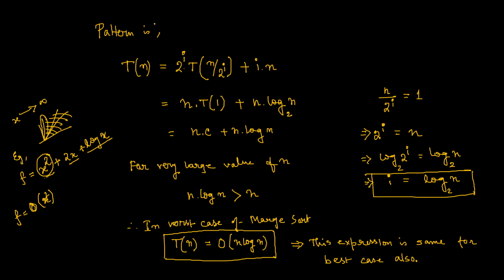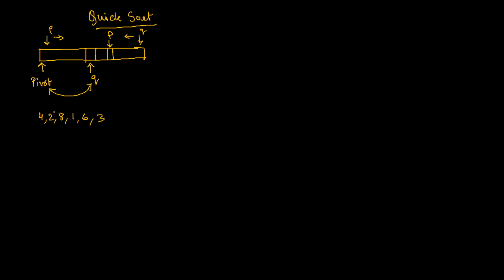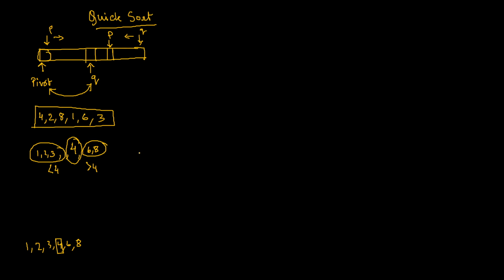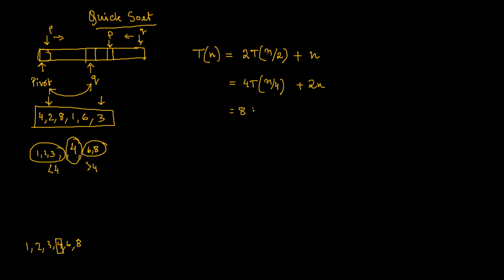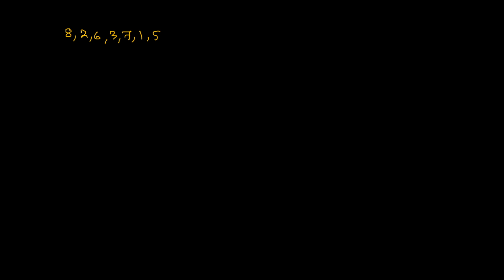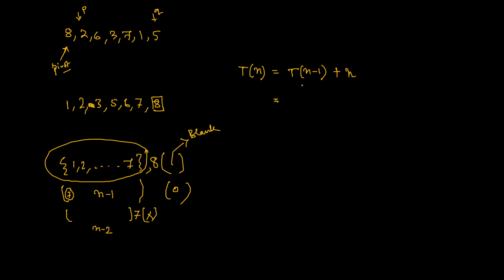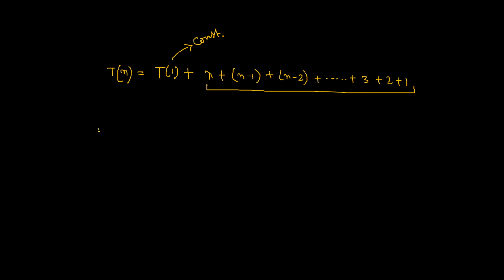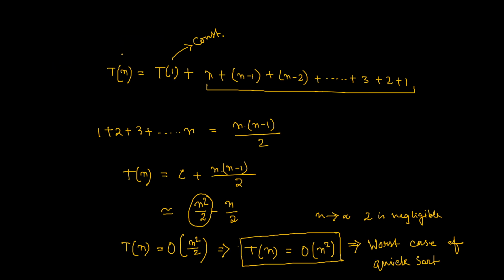Complexity analysis part 4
Quick Sort complexity analysis